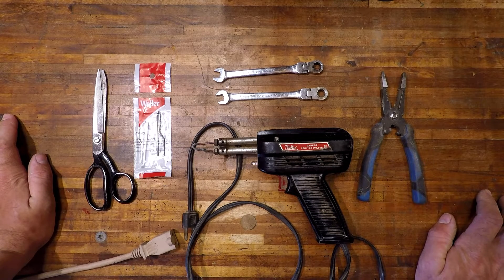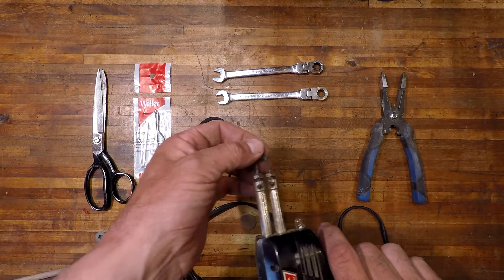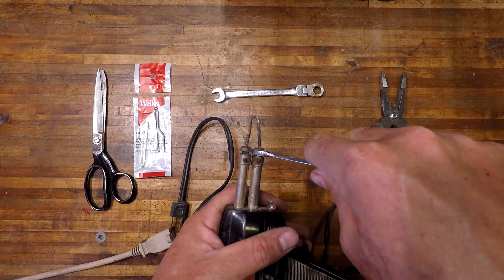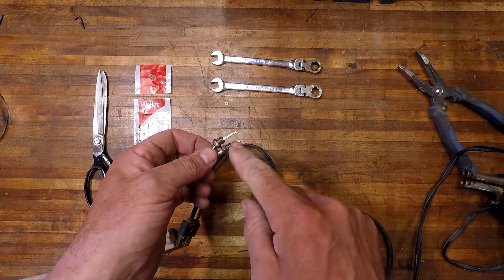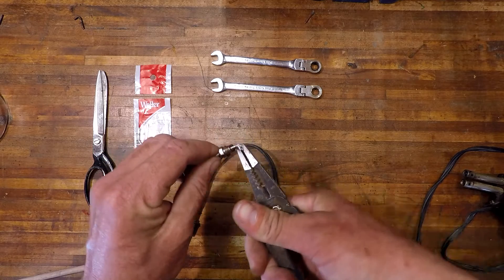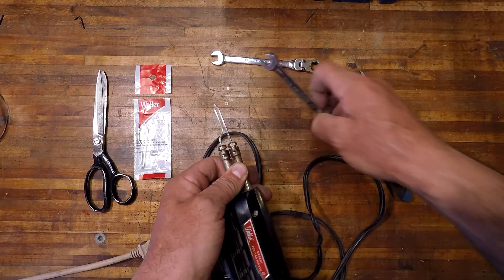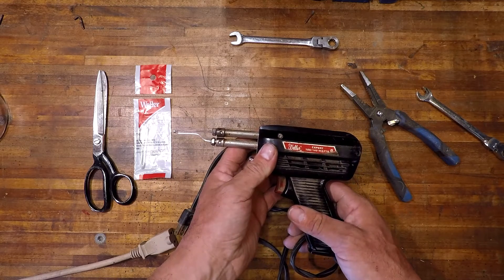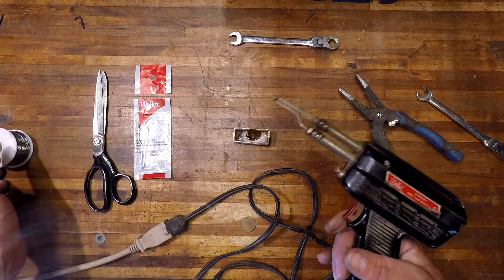weller soldiering gun tip replacement